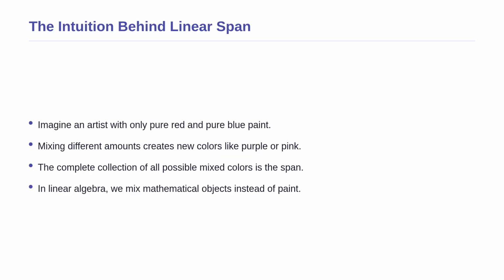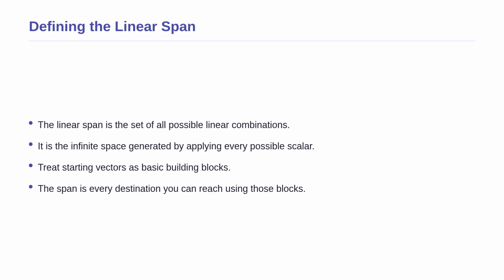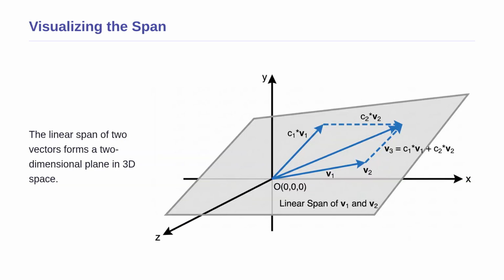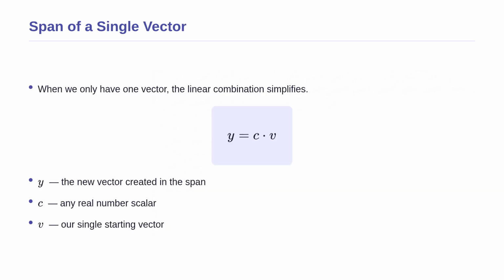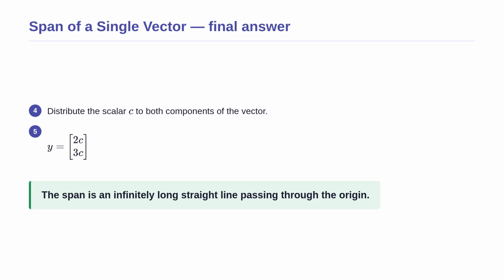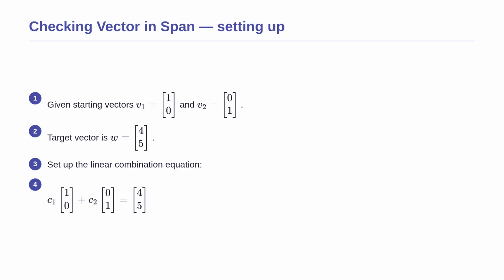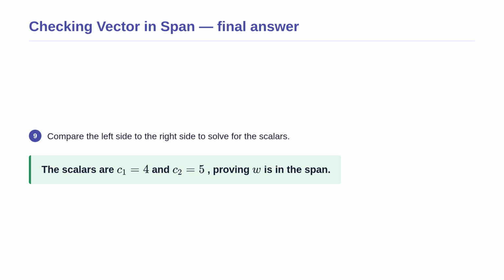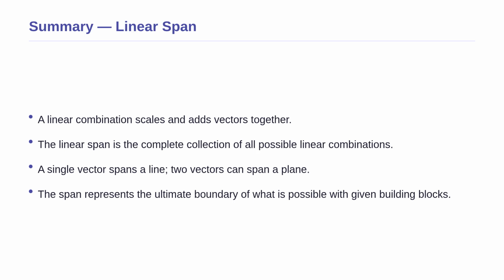Linear Algebra - Linear Span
Video lecture on Linear Span for Linear Algebra.